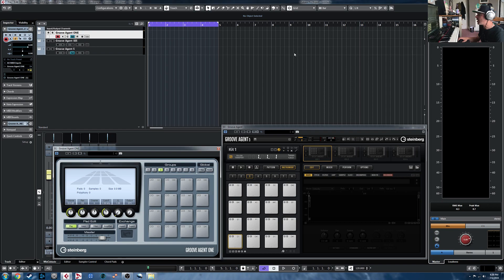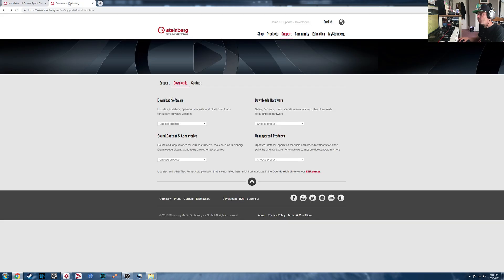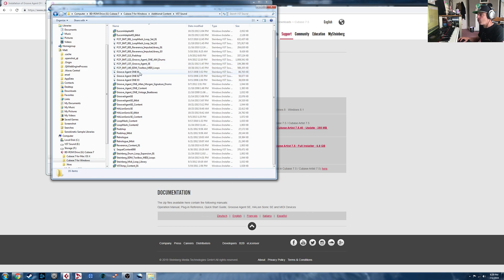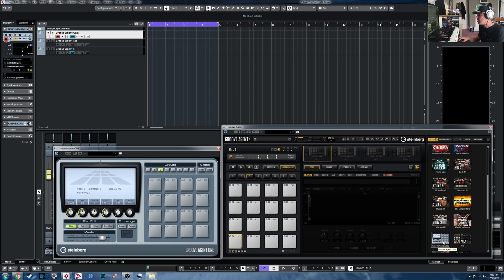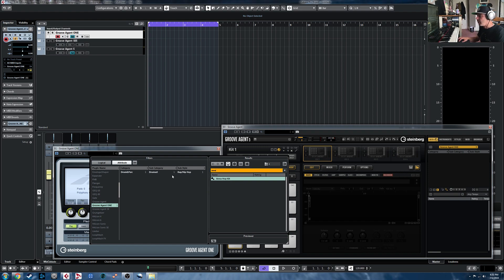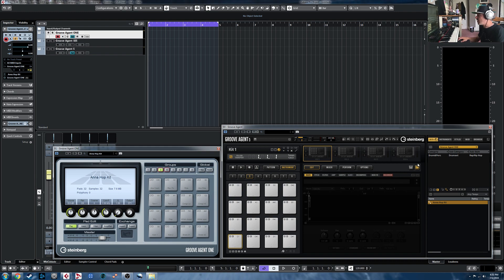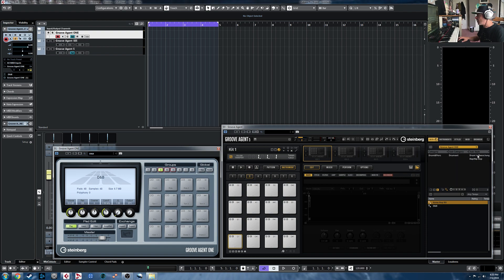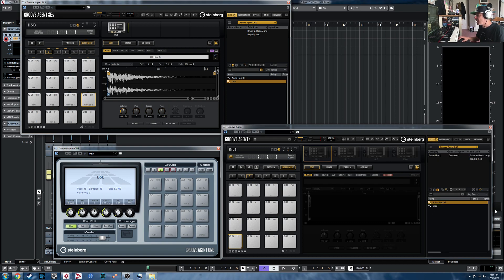Cubase Tutorial - Loading Groove Agent ONE kits in Groove Agent SE / 4 / 5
In this video I show you how to install Groove Agent ONE & it's sound libraries in newer versions of Cubase that don't support it, and how to save the kits so they can be loaded via Groove Agent 4 or 5 (or the SE versions in Cubase versions 8 through 10).

Even with the libraries installed, they won't show in the Groove Agent 4 or 5 library without taking these steps, which can be annoying, but this work around will make them available for use in newer versions of Groove Agent, so they can be used with the MIDI Player functionality & native FX.

As always, I hope this was helpful.

Matt